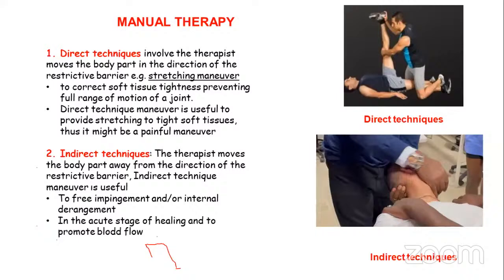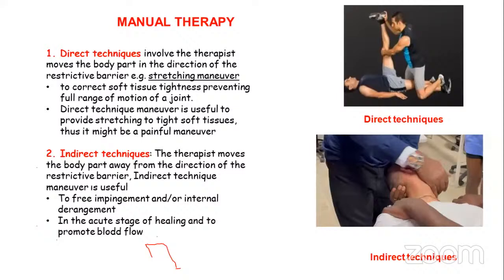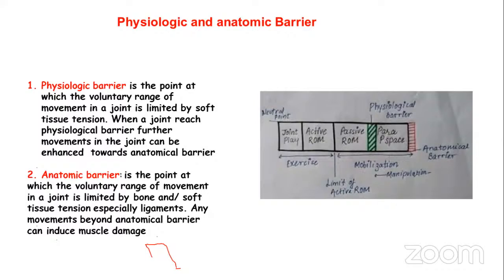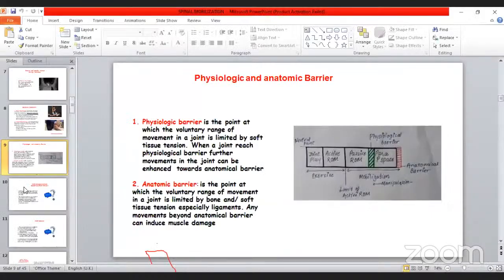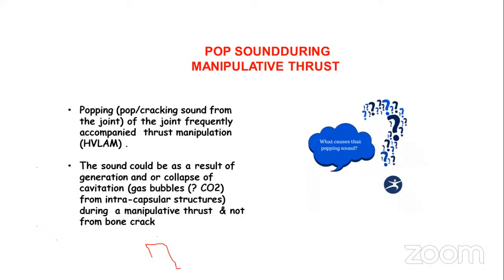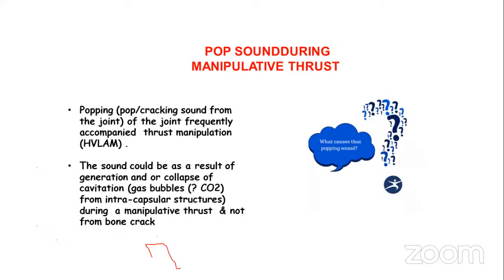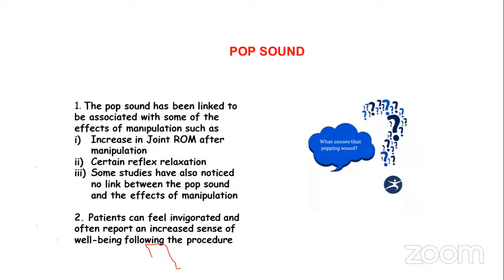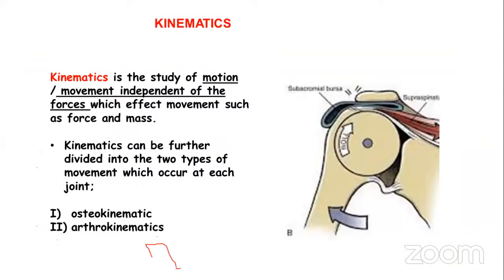Degenerative Cervical and Lumbar spine and associated disorders